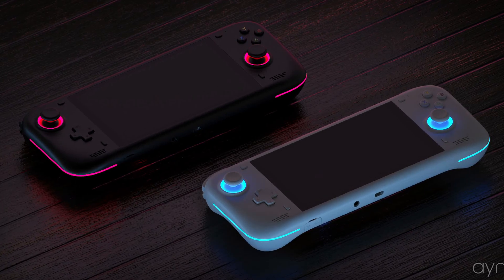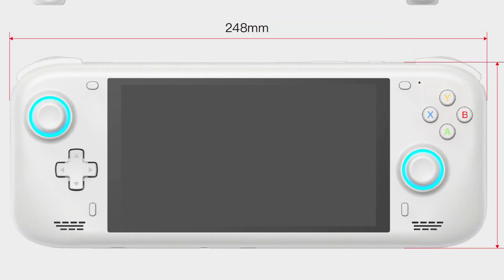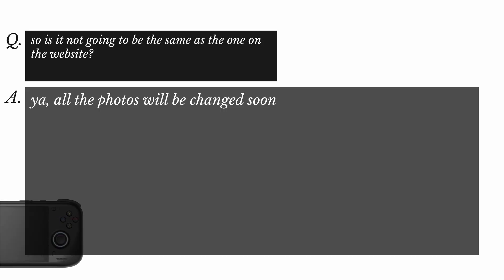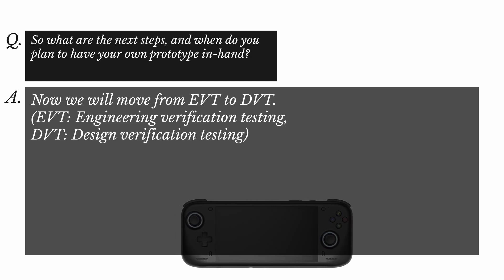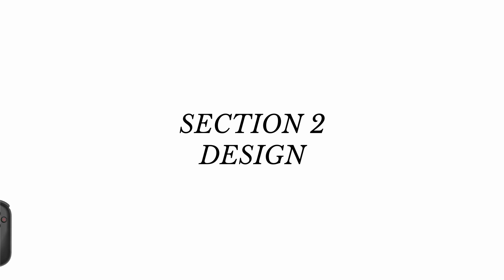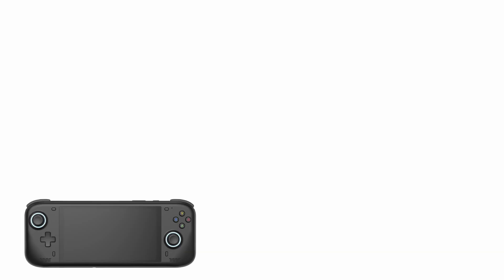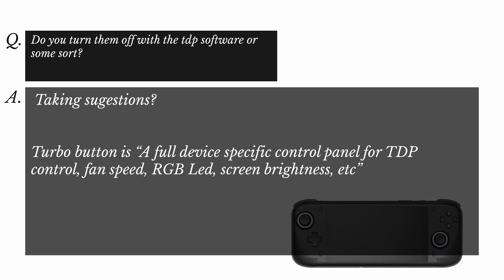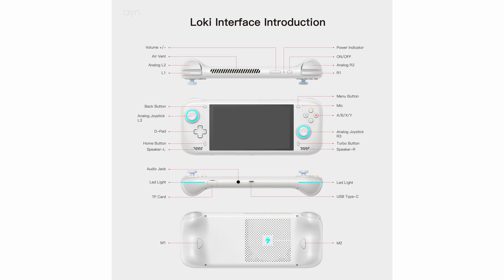The new AYN LOKI | Redesigned first look & 2022-12-14 Q&A | Ryzen 6800U Handheld PC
Finally, the official designs of the AYN Loki are here! But... it's absolutely not what we pre-ordered, is it? The AYN team also did a short impromptu Q&A on their official Discord server.

In this video, I've compiled and organized all the questions and answers from that Q&A, with my own thoughts mixed in.